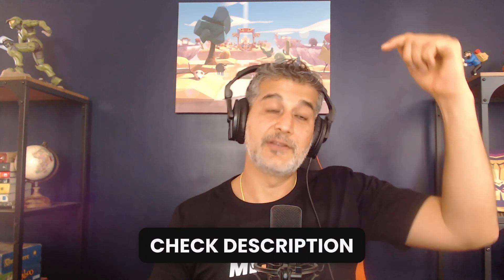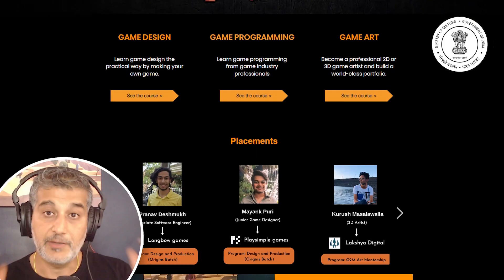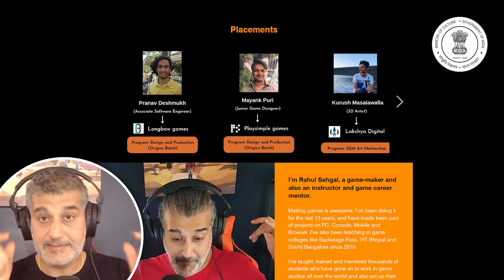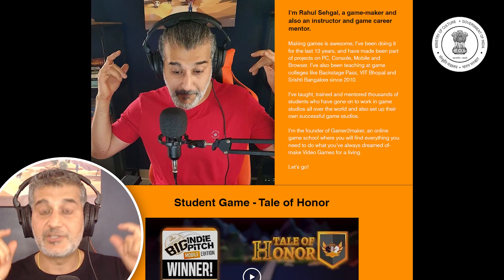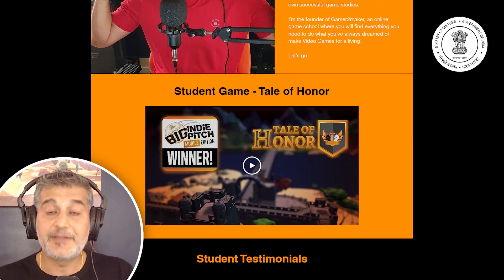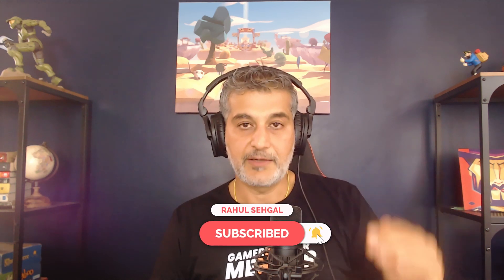Roadmap to Enter $200 Billion Industry in 2023 🔥 | With Free Resources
Do you have questions about how to join the game industry?
- What kind of roles are available in the game industry
- Roadmap for becoming a game developer
- About education and gamedev colleges
- How to get experience and approach game companies

✨ Tags ✨
Become a Game Developer for FREE!
Game Development Roadmap
game dev 2023
game development unity
game development
game dev
game development steps
code monkey
android game dev
ios game dev
programming
software development
learn to code
learn programming
unity 2023
how to make games
game development roadmap